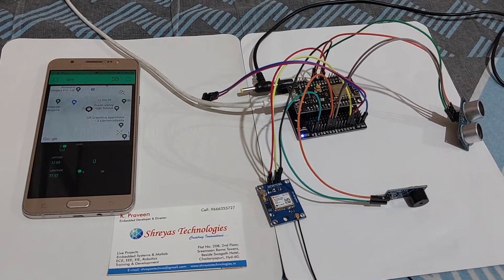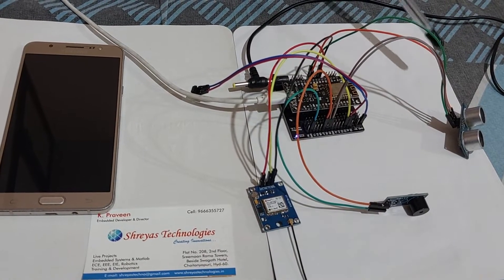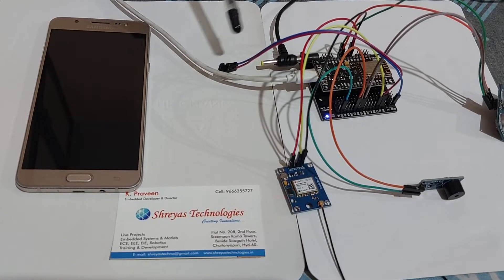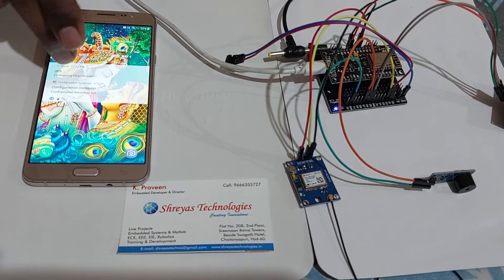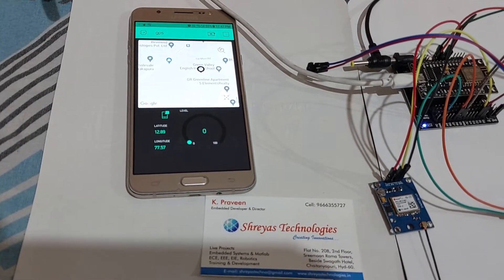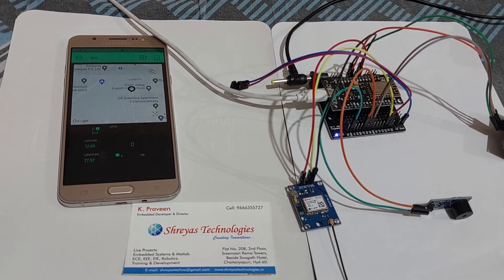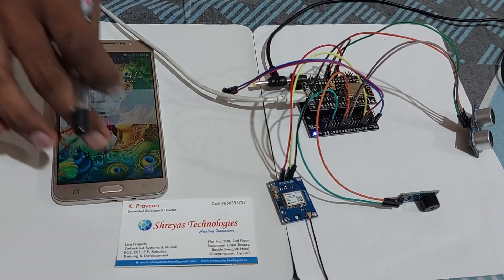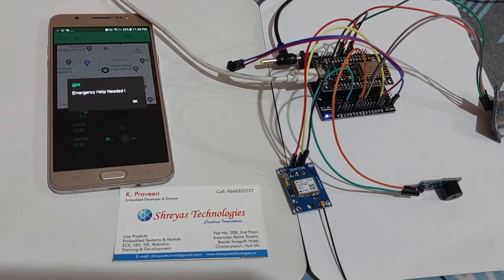IOT Based Smart Stick for Blind Person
Shreyas Technologies Hyderabad, Bangalore.

Care taker of a blind person can monitor the location in real time from anywhere in the world. Data is being sent to IOT cloud.